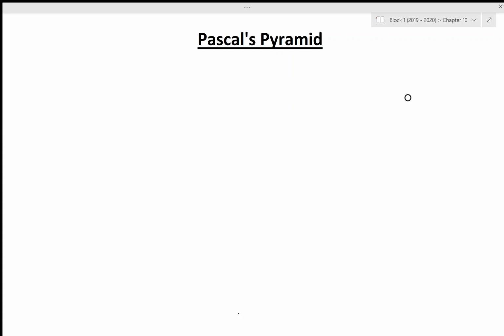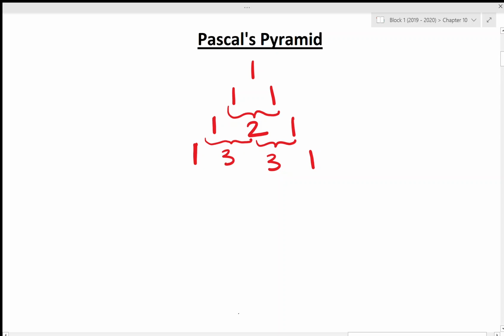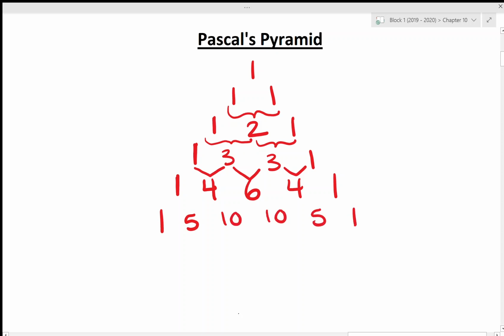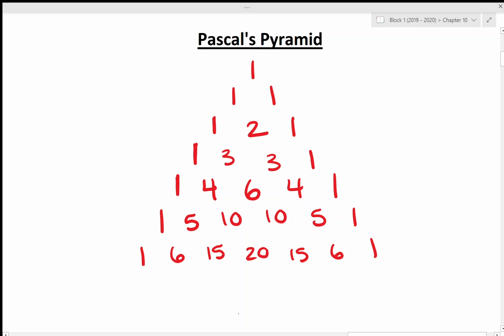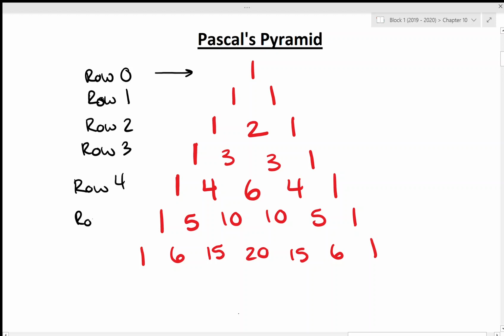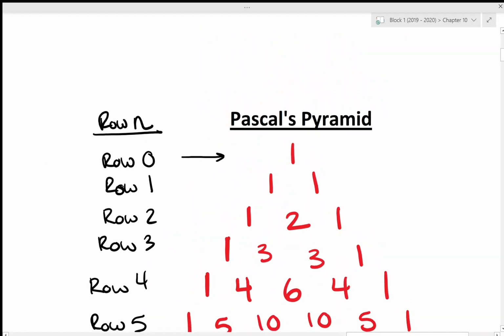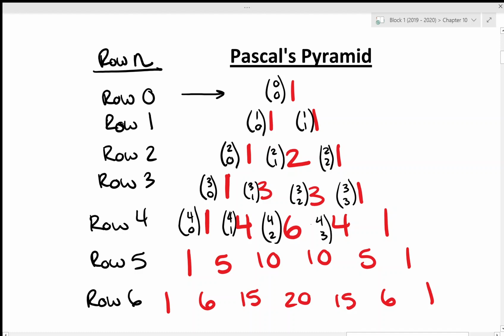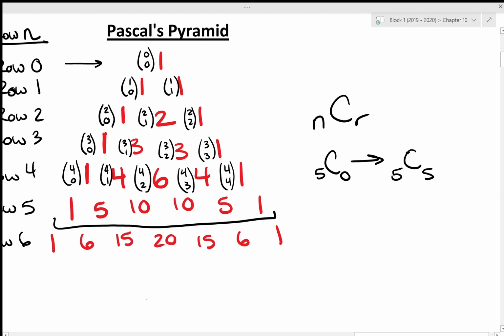Section 10.5: Pascal's Pyramid